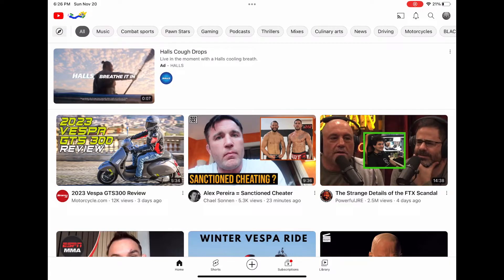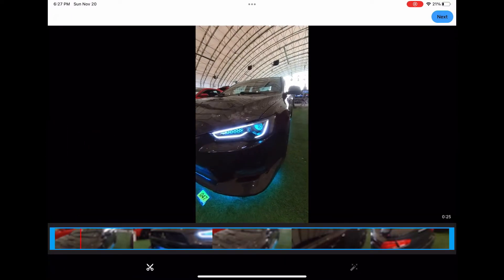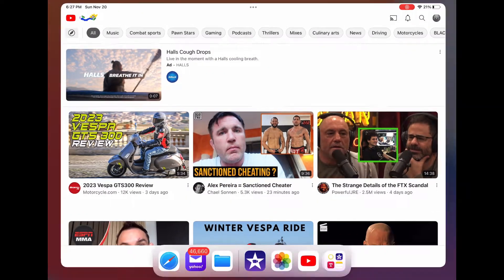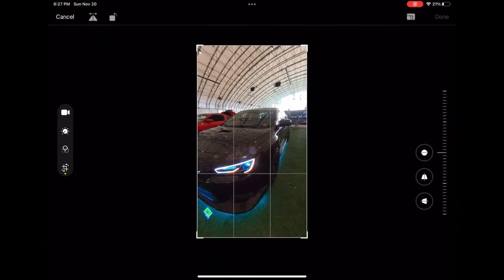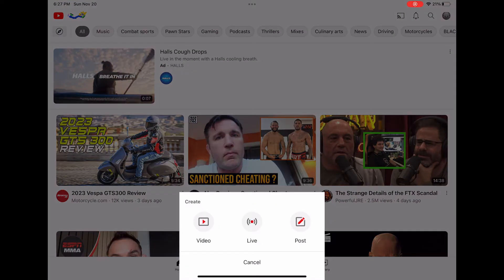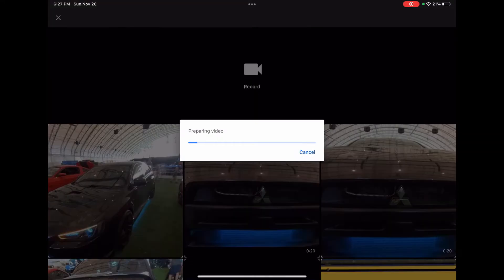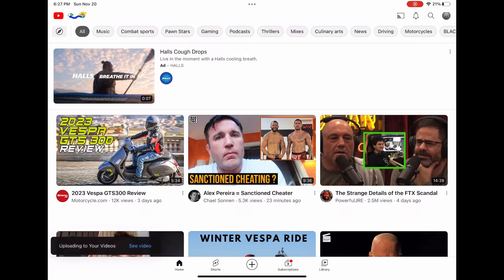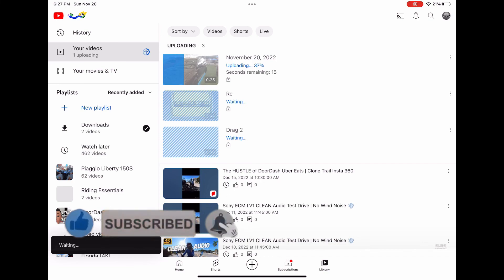Asset Not Readable Invalid Video YouTube Upload | Quick Fix Tutorial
This using iOS on my iPad Air 4
Curious if it works the same on PC and Android devices. Lmk if you know. THANKS 🙏